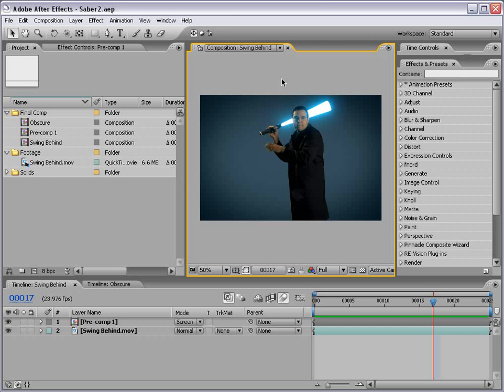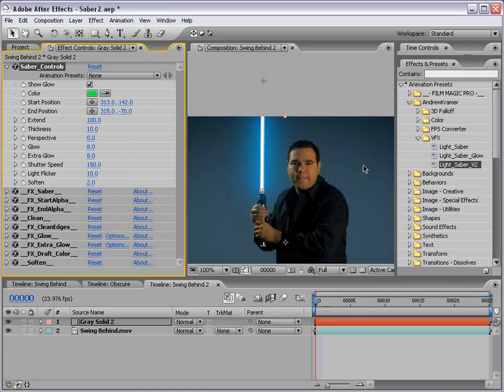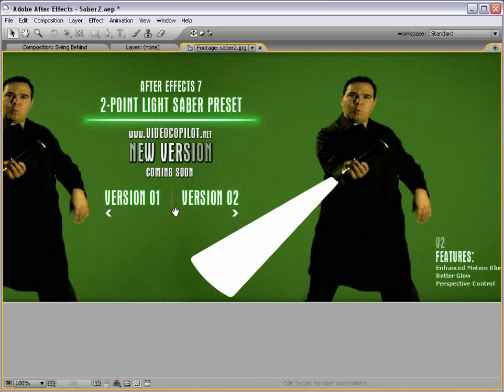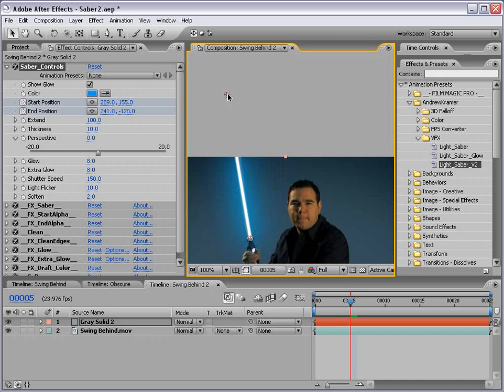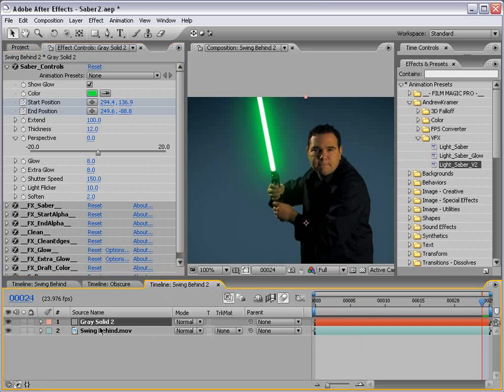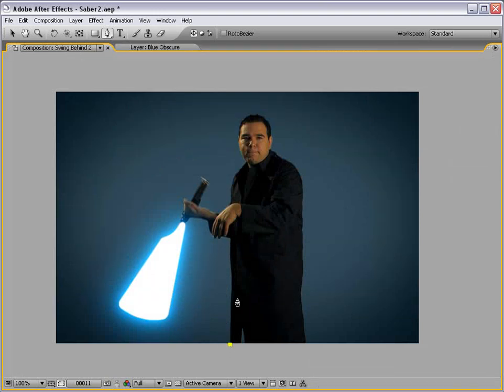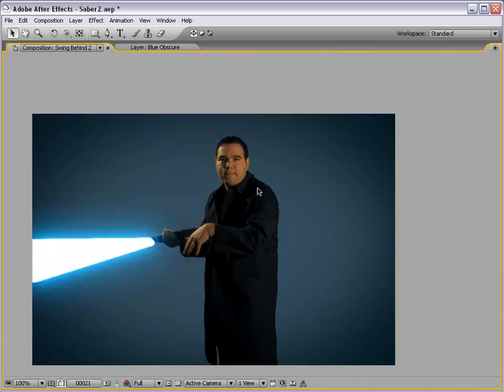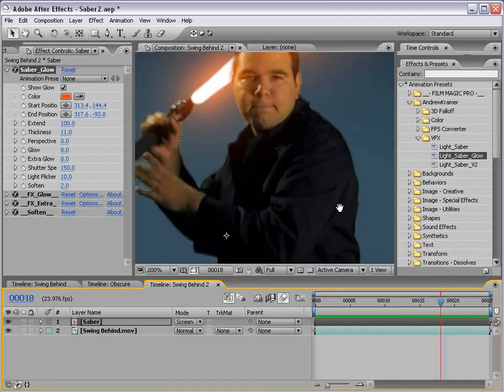After Effects Tutorial: Star Wars/Light Saber HD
Tutorial by Andrew Kramer

Video Copilot: Light Saber
• New Light Saber preset with enhanced motion blur
• Obscure the Light Saber when behind Objects

Video Copilot Tutorials on YouTube!

Thanks Andrew!!!

iStars